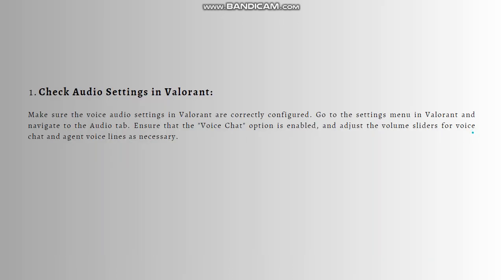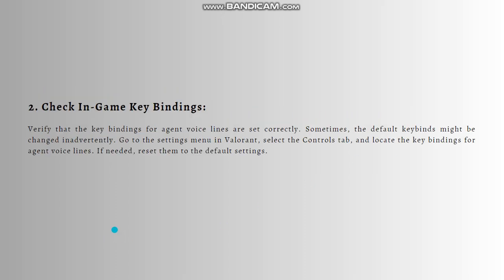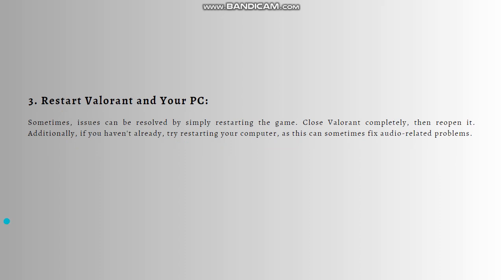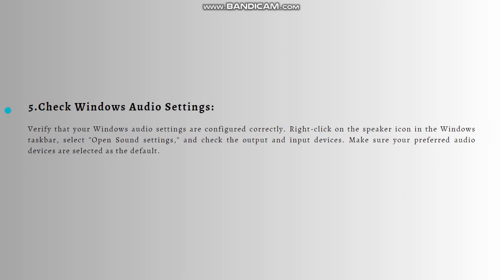How To Fix Valorant Agency Voice Lines Not Working | Can’t Hear Agent Voice Lines Valorant (2023)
Learn How To Fix Valorant Agency Voice Lines Not Working | Can’t Hear Agent Voice Lines Valorant (2023). This video will show you how to fix valorant agency voice lines not working. If you're experiencing issues with Valorant where the agent voice lines are not working or you can't hear them, you can try the following troubleshooting steps:

Check your audio settings: Open the Valorant game and go to the settings menu. Look for the audio settings section and ensure that the volume levels for voice chat and in-game audio are appropriately adjusted. Make sure they are not set to zero or muted.

Verify voice chat settings: In the audio settings, check the voice chat settings specifically. Ensure that voice chat is enabled and set to the correct input/output devices. Test the voice chat by speaking into your microphone and checking if the microphone indicator reacts.

Update audio drivers: Outdated or incompatible audio drivers can cause issues with sound in games.

Restart the game and computer: Close Valorant completely, including the game client, and then restart both the game and your computer. This can help refresh the system and potentially resolve any temporary glitches.

Verify game files: If the issue persists, you can try verifying the game files. Open the Riot Games Launcher (the platform for Valorant), go to the Valorant game, click on the gear icon next to the "Play" button, and choose "Check for Updates." This will verify and repair any corrupted or missing game files.

Reinstall the game: If none of the above steps work, you can try uninstalling and reinstalling Valorant. This can help ensure a clean installation and fix any issues related to the game files.

Contact Valorant support: If the problem still persists, you can reach out to Valorant support for further assistance. Visit the official Valorant support website and submit a ticket or explore their troubleshooting resources for additional guidance.

It's important to note that Valorant is regularly updated, and the troubleshooting steps may vary over time. It's always a good idea to check the official Valorant support resources or forums for the most up-to-date information on resolving audio-related issues in the game.